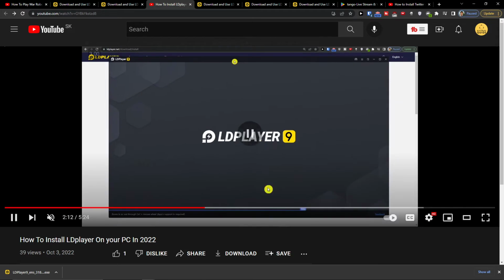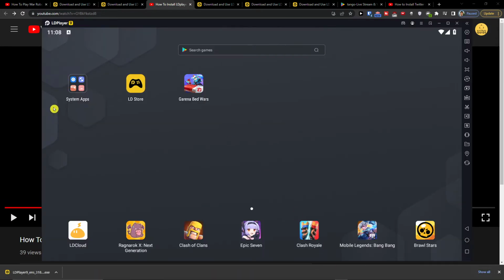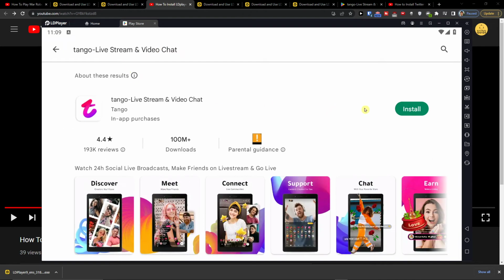How To Download tango Live Stream & Video Chat on PC /Notebook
In this video you will find out How To Download tango Live Stream & Video Chat on PC